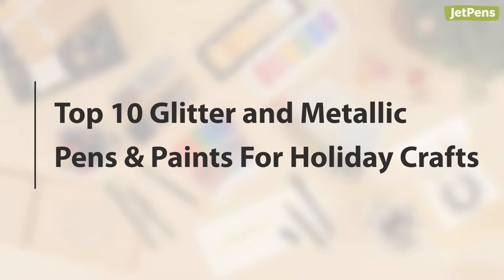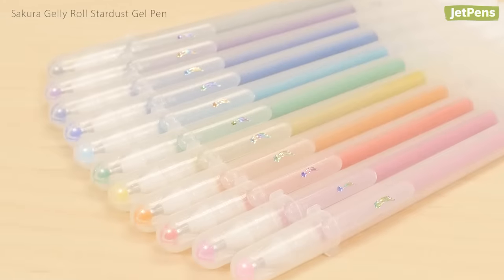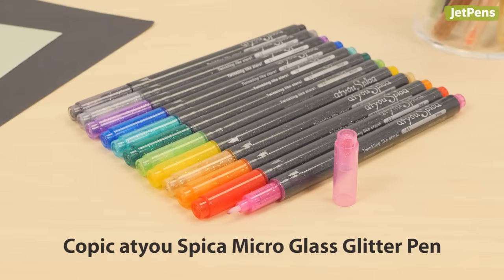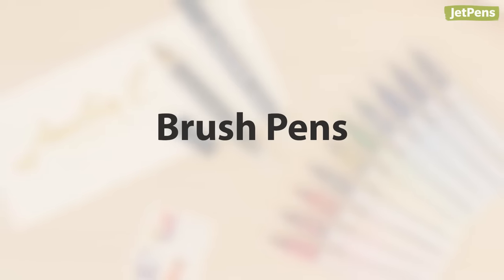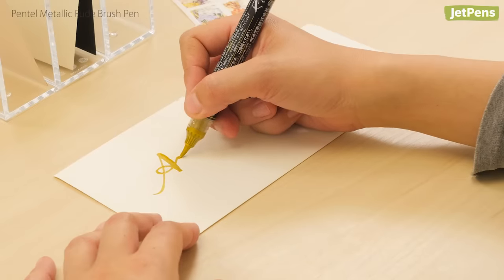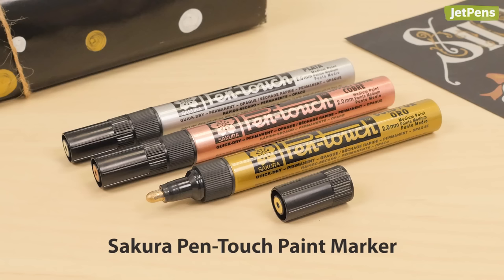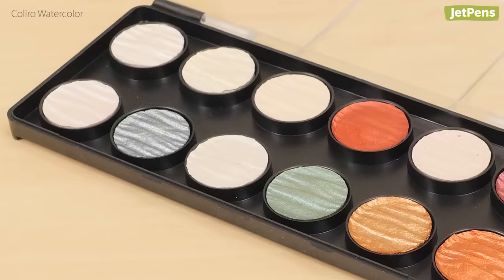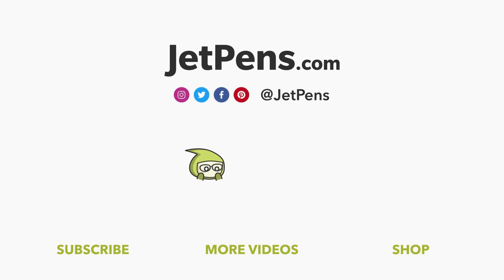Top 10 Glitter and Metallic Pens & Paints For Holiday Crafts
Just in time for the holidays, we’re sharing our top glitter and metallic pens & paints for writing cards, decorating gifts, and making other festive crafts.